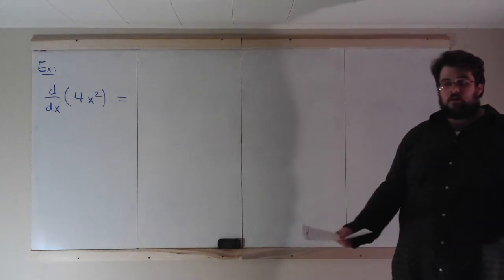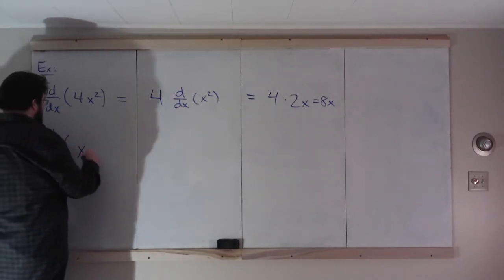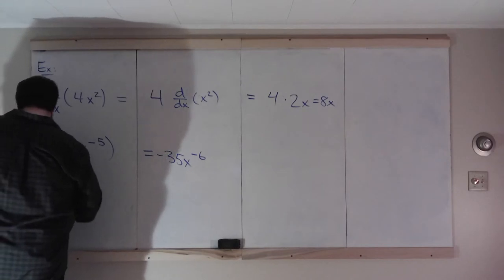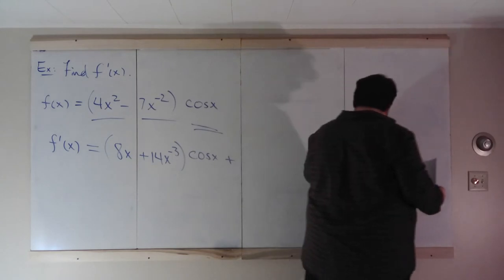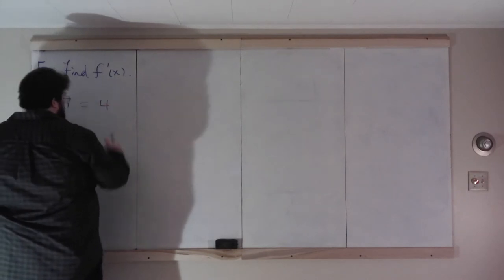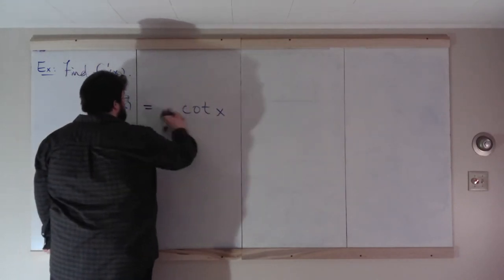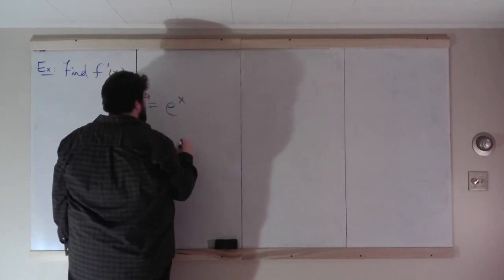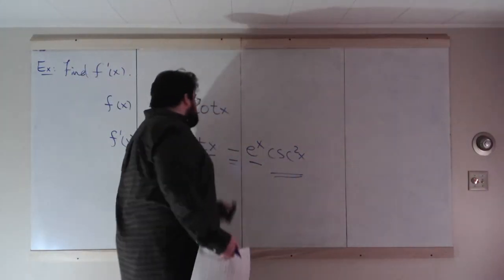Lecture 2.2 - Derivative Rules